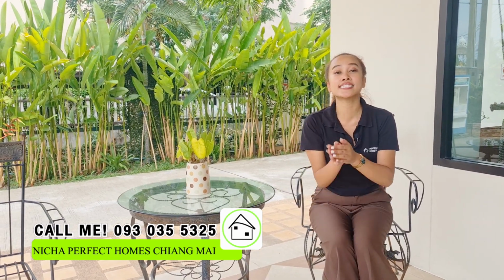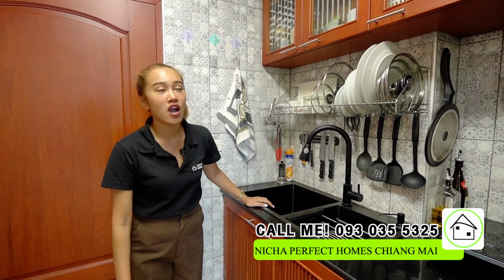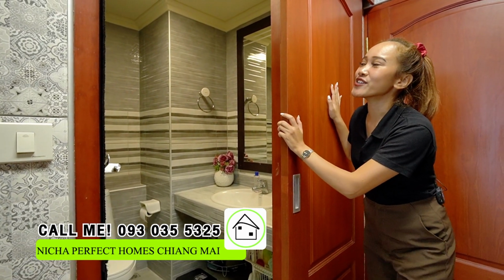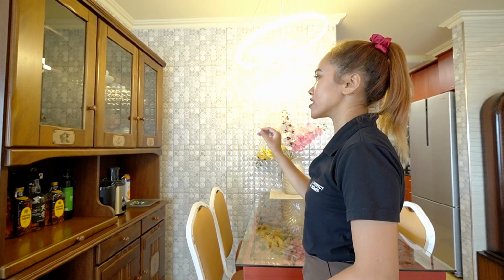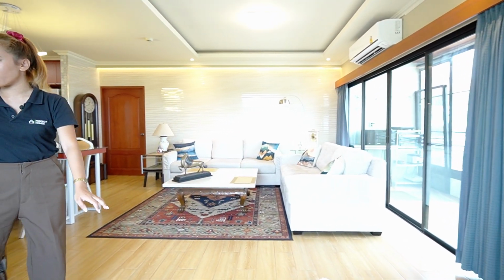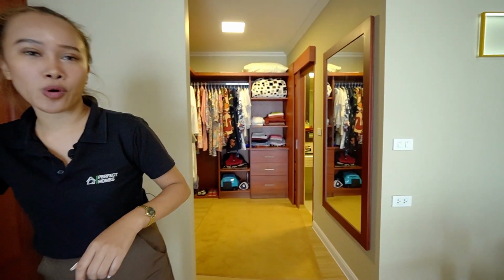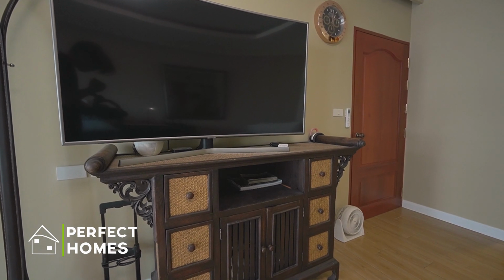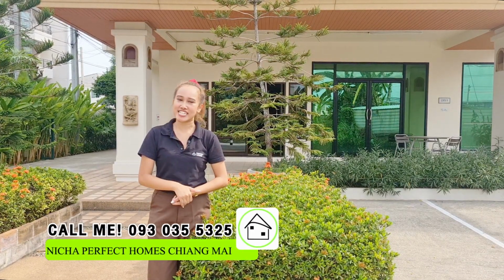Spacious Sixth-Floor Condo for Sale at Siritana Condominium, Mae Hia || Asking Price: 3,750,000 THB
Take advantage of this opportunity to own a stunning condo at the Siritana Condominium in Mae Hia. This sixth-floor unit offers a generous living space of 81.72 sq.m and is fully furnished, making it ready for immediate occupancy.

Property details:

 - 6th-floor living space: Enjoy the benefits of residing on the sixth floor, which offers elevated views and a sense of tranquility.

 - One bedroom: The condo features one bedroom with a walk-in dressing area, providing ample storage space for your belongings.

 - Two bathrooms: The unit includes one en-suite bathroom connected to the bedroom, as well as a guest bathroom for added convenience.

 - Spacious living area: The living area is designed to maximize comfort and functionality, featuring an open-plan layout that seamlessly combines the kitchen, study area, and balcony.

 - Air-conditioning: Both the living area and bedroom are equipped with air-conditioning units to ensure a cool and comfortable living environment.

 - Fully furnished: The condo comes fully furnished with tasteful and high-quality furniture, allowing you to move in without the hassle of purchasing additional items.

This exceptional condo is available at an asking price of 3,750,000 baht, presenting a great opportunity to own a beautiful property in a sought-after location.

To view or request more information about this property, please contact PERFECT HOMES CHIANG MAI.

REF: SIRITARA007
00:00 Introduction
01:38 Kitchen Area
02:56 Toilet and Bath
03:35 Dining Area
04:24 Living Area
06:25 Bedroom
08:25 Balcony/Laundry Area